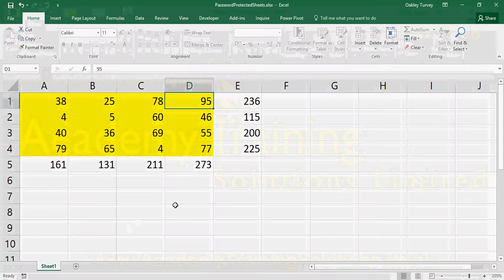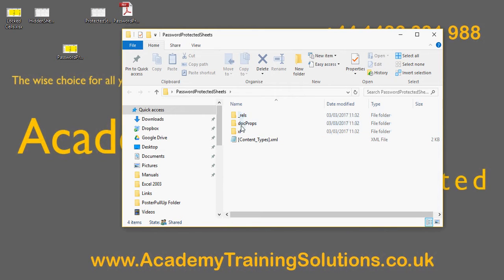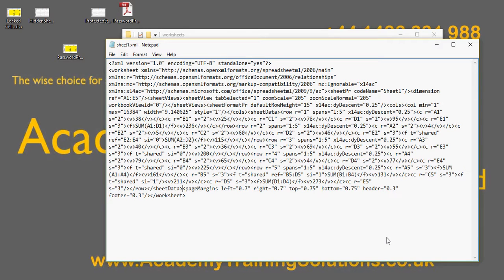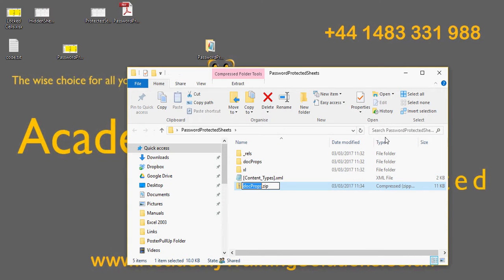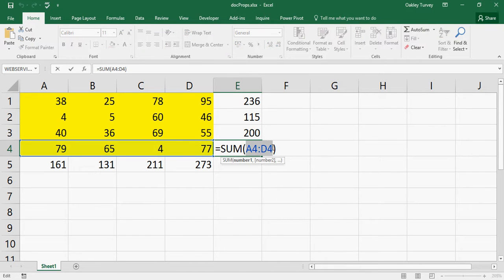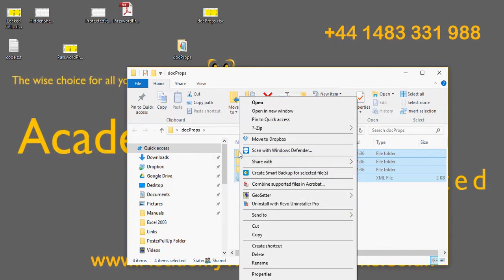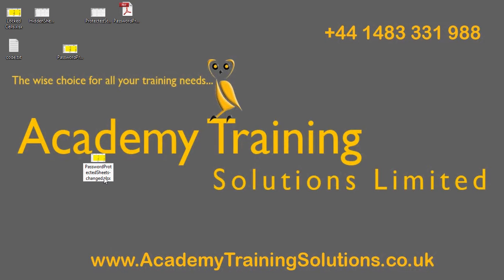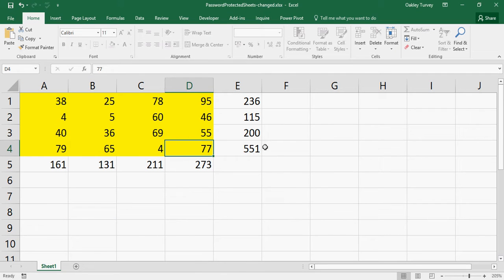ExcelPasswordRemoval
Removing a password from Excel and then putting it back so the originator has no idea you've made any changes...